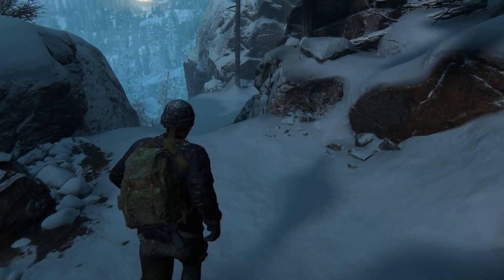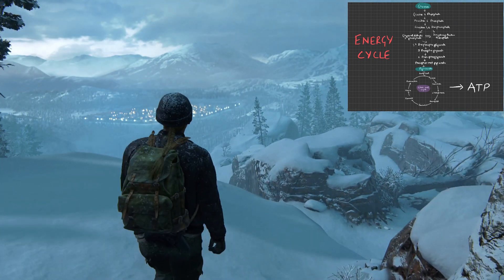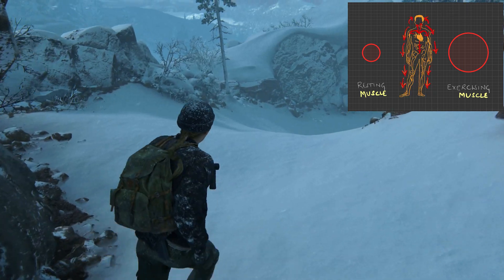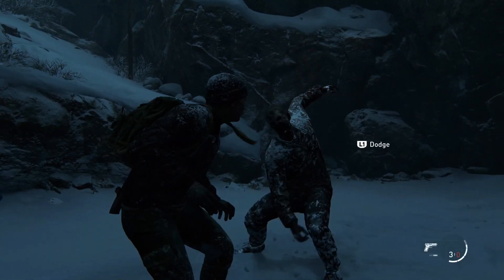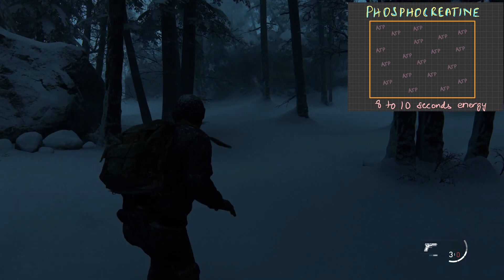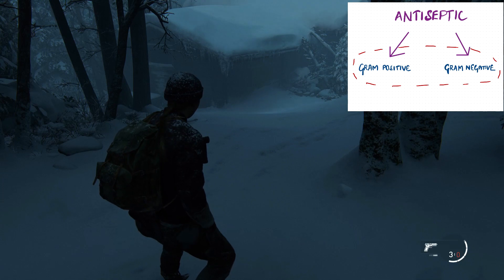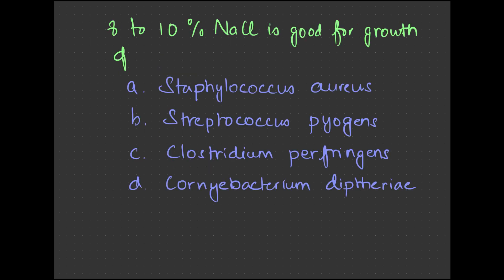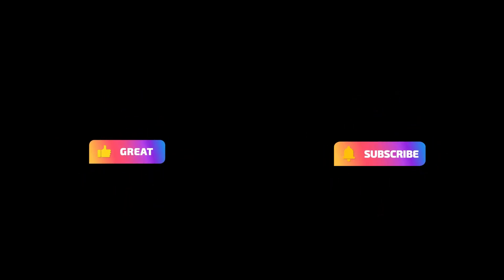Gamification of medical basics - Part 2 The Last of Us 2 PS5 medical gameplay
Exploring the world of The Last of Us 2 with a medical perspective. A fun way to learn some medical topics for the adventure lover. Go crazy!

Chapter time stamps below
00:00 Stress
00:16 Running, climbing and Sympathetic activation of heart
00:37 Blood flow to muscles
01:00 Sympathetic blood flow
01:11 Metabolism helps blood flow
01:55 Slipping and neuromuscular reflexes
02:40 Corpses and breathing in microbes
03:34 Male vs Female corpse microbes
03:58 'Blue pus' Pseudomonas
04:45 Fighting and energy metabolism
05:04 Getting wounded by infected zombies
05:14 Short term ATP energy formation - Phosphocreatine
05:15 More fighting, getting tired and ATP formation Short cut - Lactic acid formation
05:58 Scratched by zombies, possible type of bacterial infections and antiseptics
07:00 Topics discussed
07:29 Self evaluation question 1
07:46 Self evaluation question 2
08:09 Self evaluation question 3
08:28 Self evaluation question 4
08:42 Self evaluation question 5
09:05 Self evaluation question 6